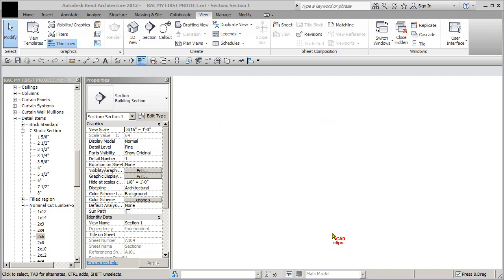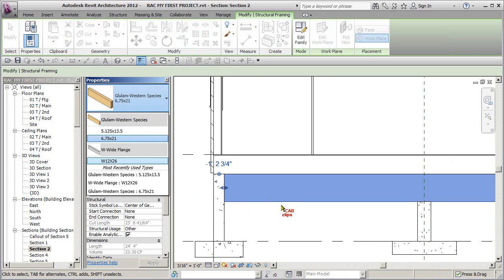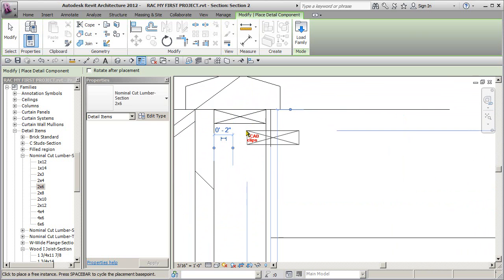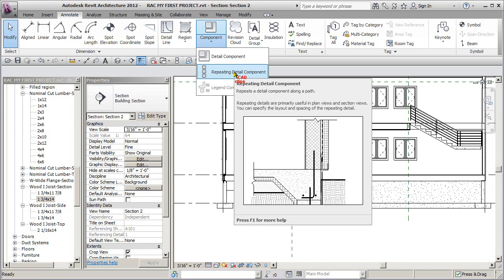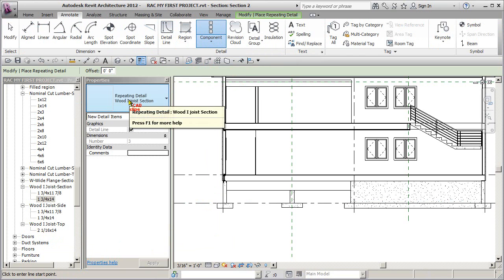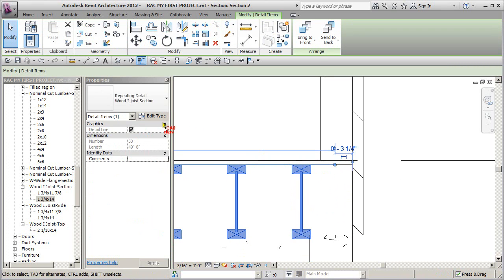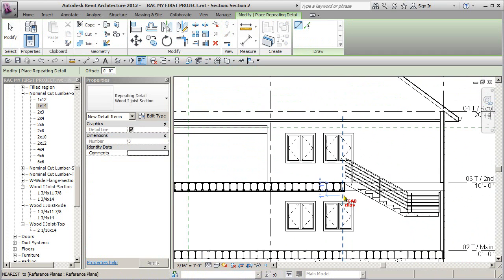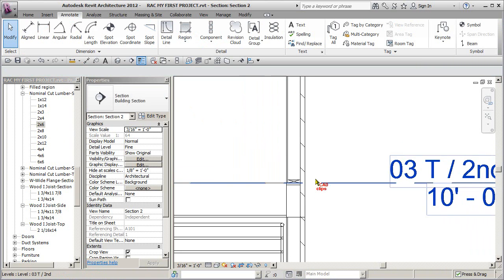REVIT ARCH 2012 FIRST PROJECT 87 DETAIL WOOD I JOIST REPEAT DETAIL